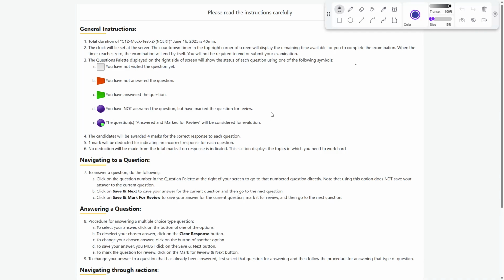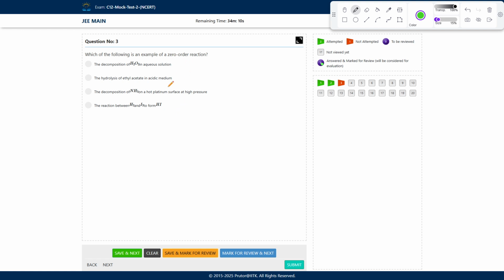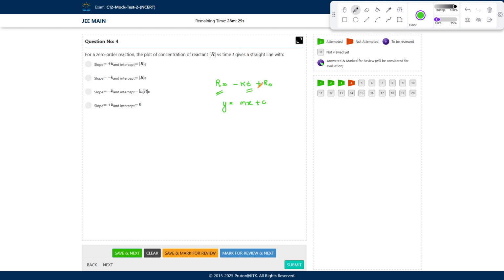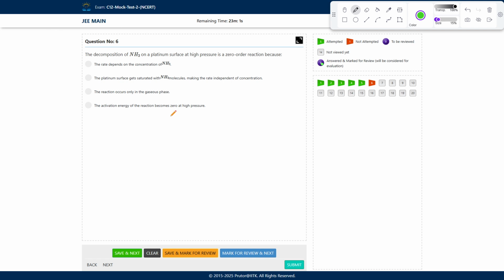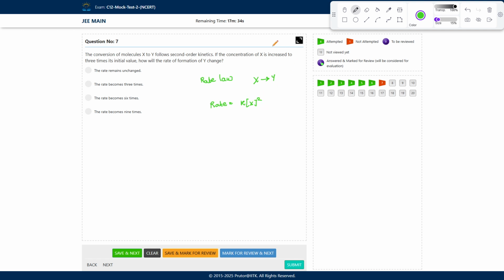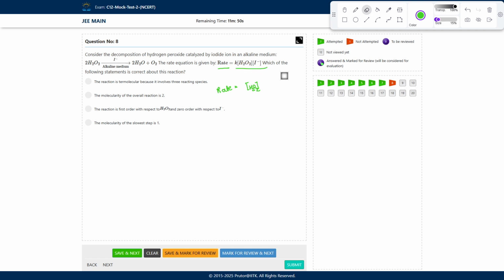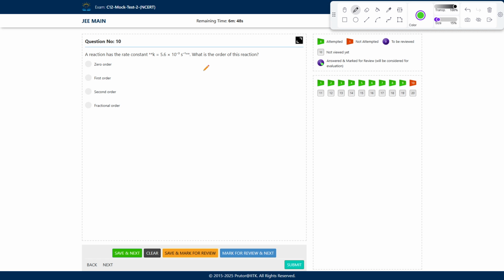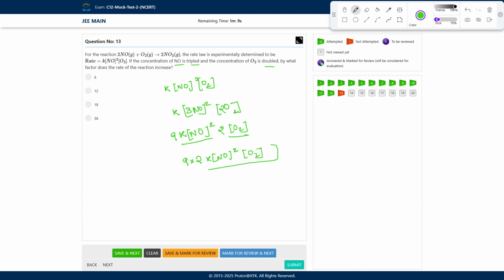Chemical Kinetics Mock test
Subject: Chemistry
Programme Name: Chemical Kinetics
Course Name: Medical

📡 Key Features:
Syllabus-based Content